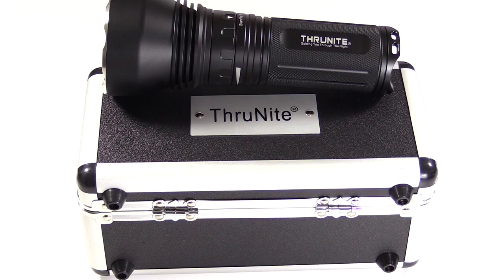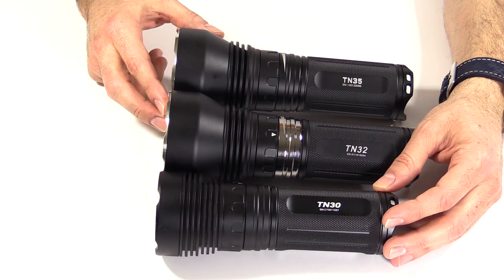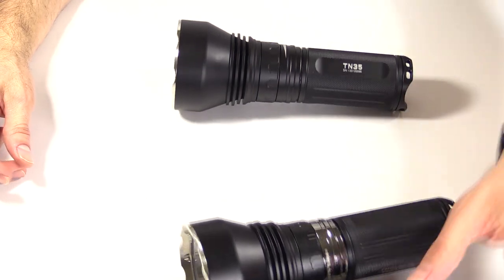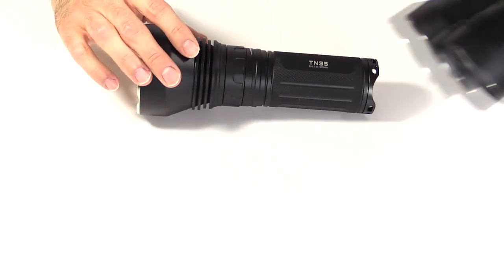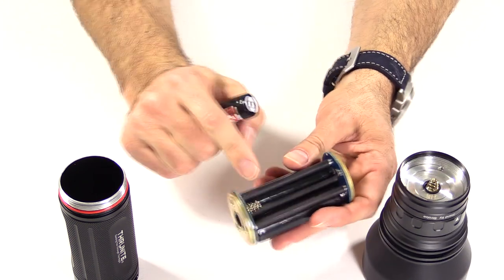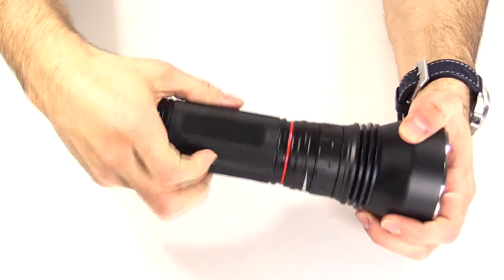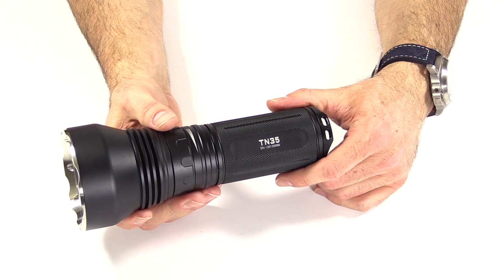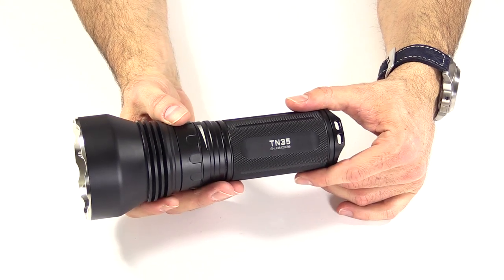Thrunite TN35 - Power, Flood and Throw!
The ThruNite TN35 combines the flood of the TN30 with the throw of the TN31 and TN32 and the crazy brightness of all 3 to make a great all around light.